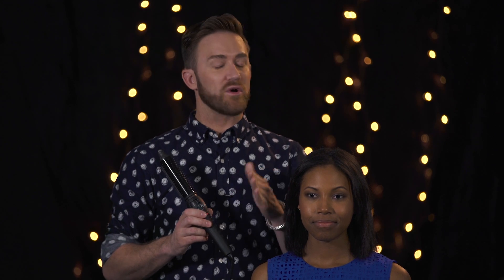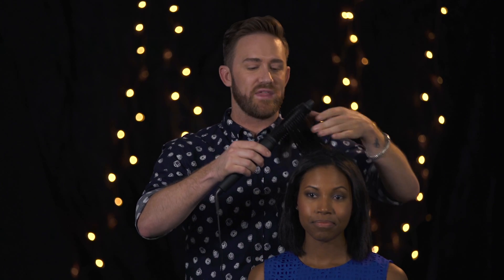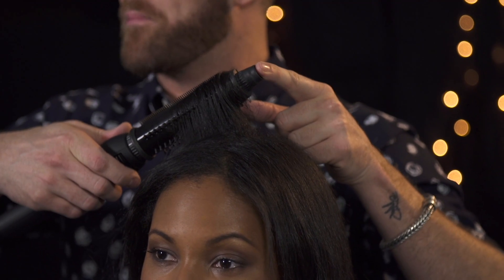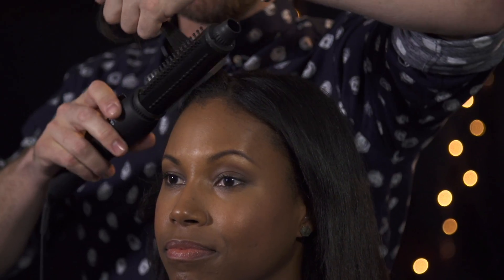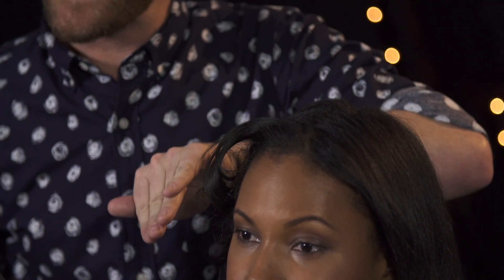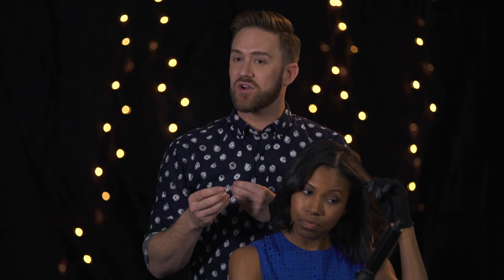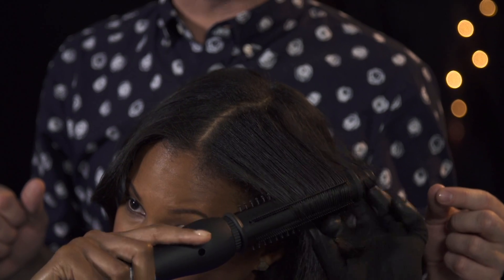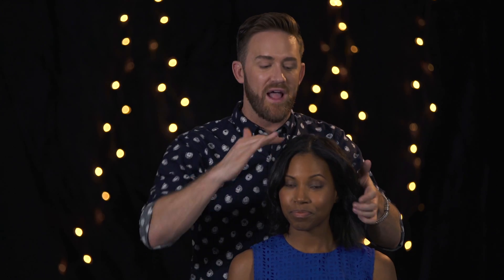Sphere How to: Wave Highly Textured Hair with a Thermal Brush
Learn how to wave medium highly textured hair without snagging using a thermal brush with celebrity stylist, Gregory Patterson.

✂★★★ Connect ★★★✂